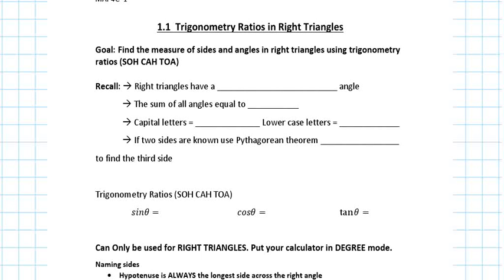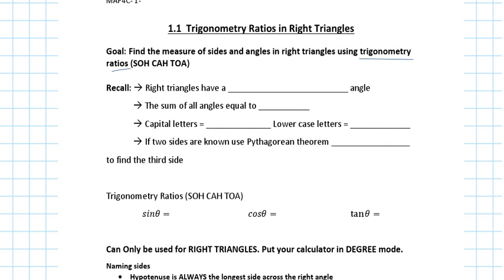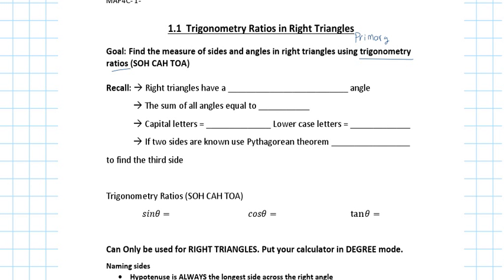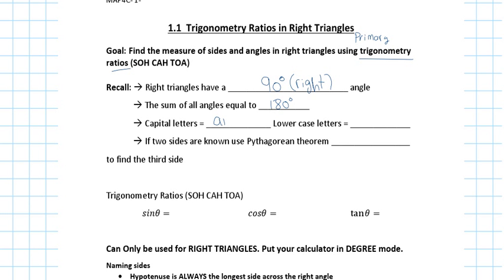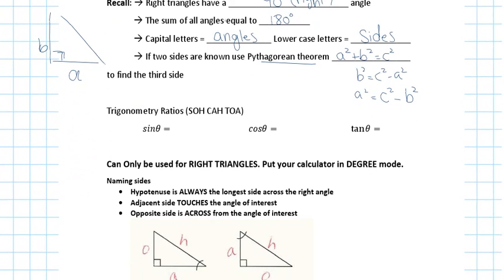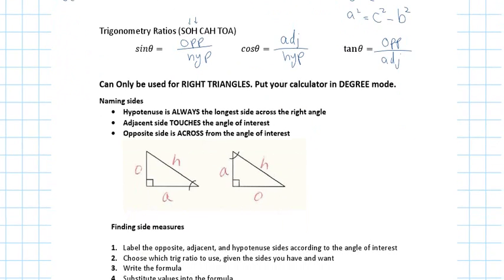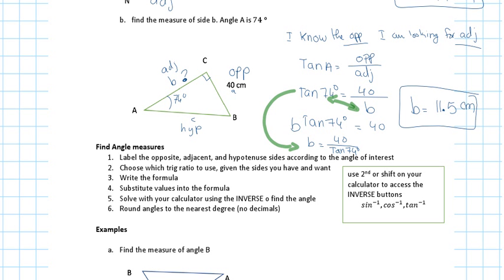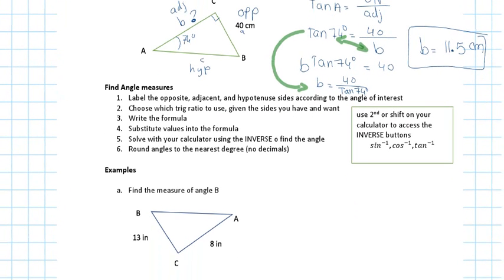Nov 13 SOH CAH TOA